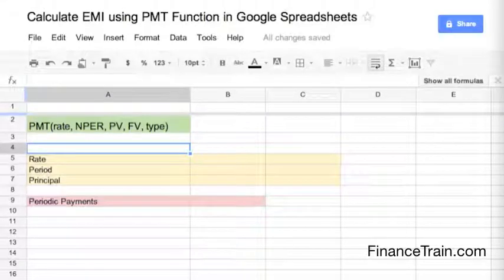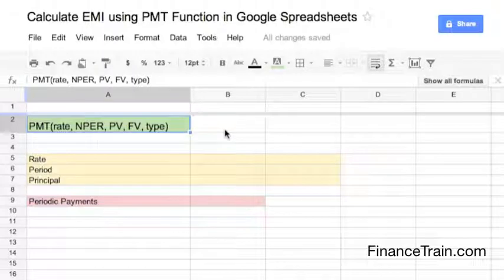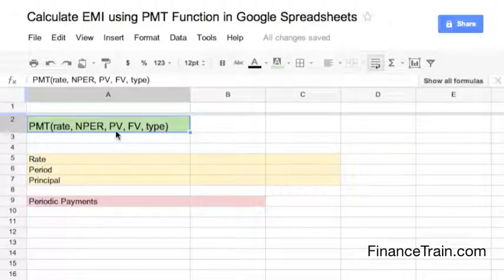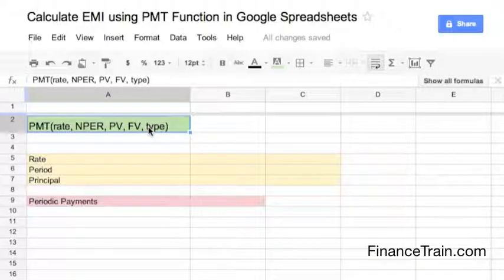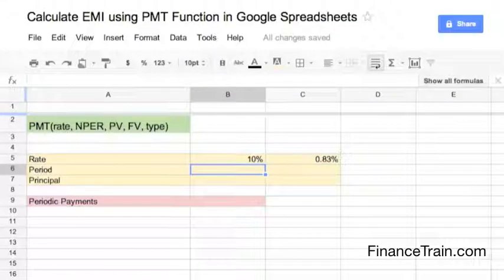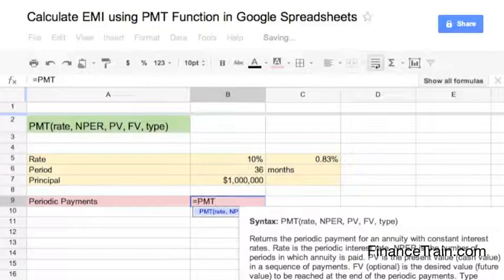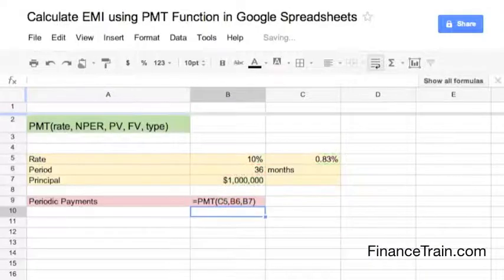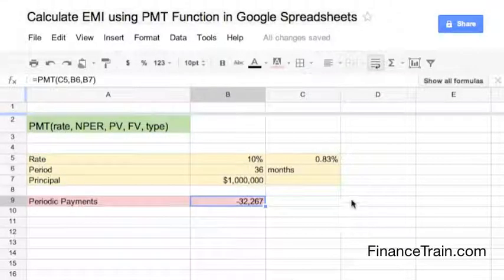Calculate EMI Using PMT Function in Google Spreadsheets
This video demonstrates how to calculate EMI on a loan using the PMT function in Google Spreadsheets